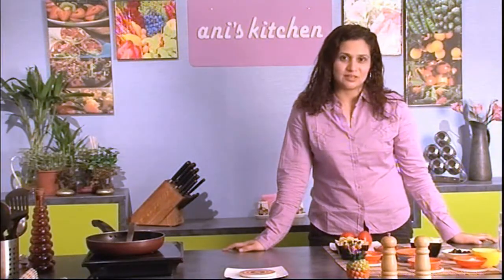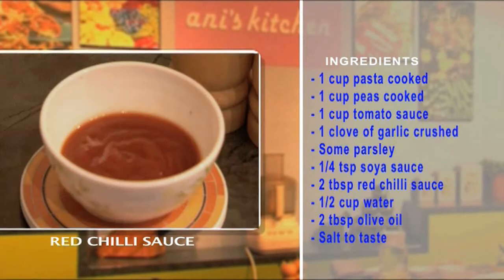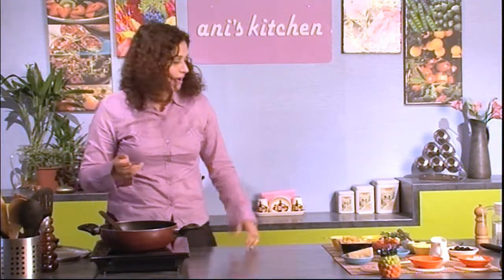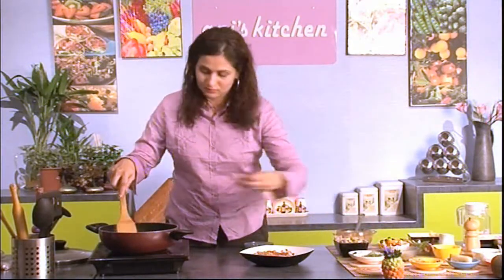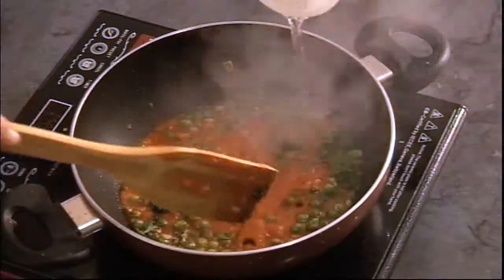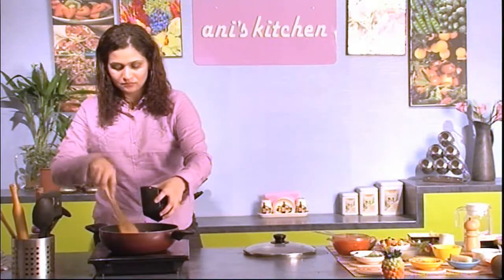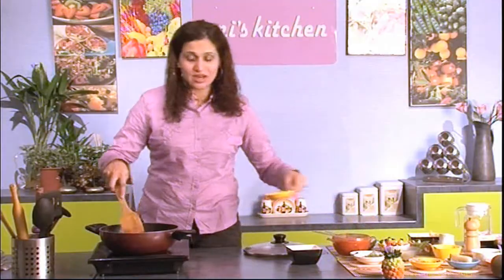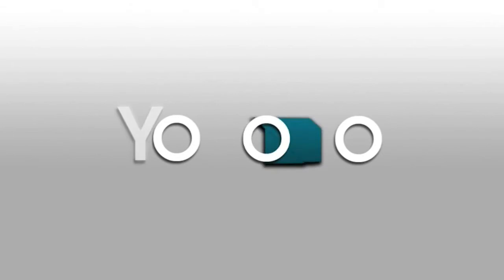Peas Pasta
Ingredients-
1 cup pasta
1 cup peas cooked
1 cup tomato sauce
1 clove of garlic crushed
Some parsley
1/4 tsp soya sauce
2 tbsp red chilli sauce
1/2 cup water
2 tbsp olive oil

Preparation-
Heat the oil.
Add the garlic, peas, salt, parsley, tomato sauce, water, pasta, chilli sauce and soya sauce.